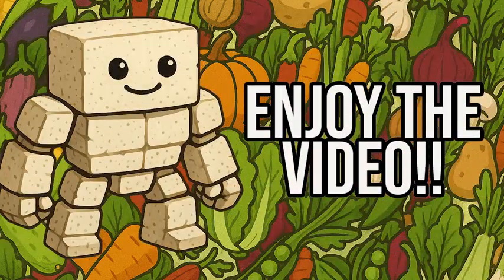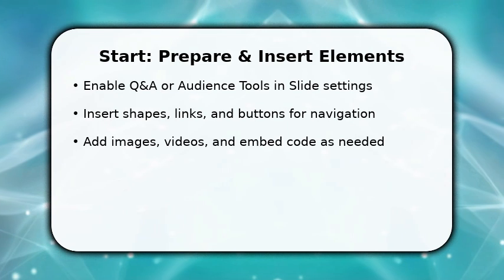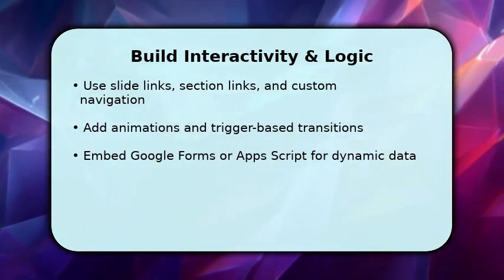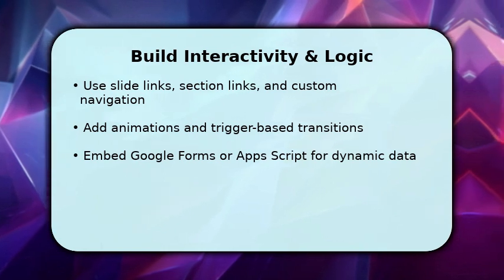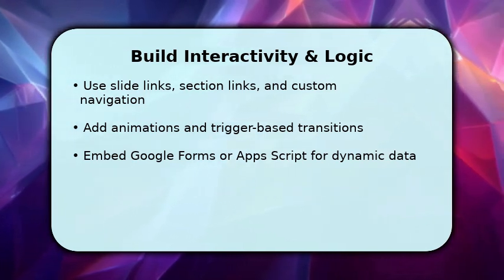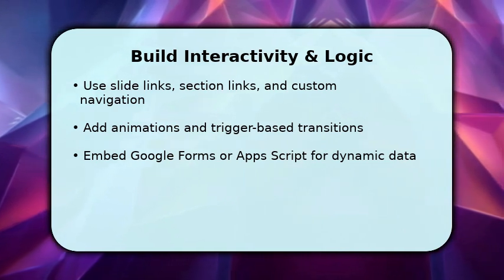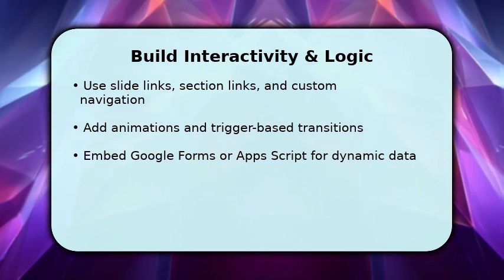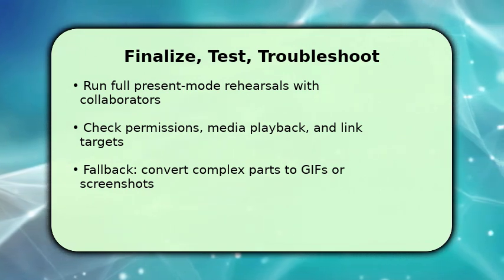How to Make Your Google Slides Interactive (full Guide)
How to Make Your Google Slides Interactive (full Guide) | 🔒 Surfshark VPN Deal — Stay private and secure. $1.99/mo + 3 Months Free ▸

Dive into the world of interactive Google Slides as we guide you through creating engaging presentations. Discover how to incorporate animations, hyperlinks, and embedded videos for a dynamic audience experience.

interactive Google Slides, Google Slide animation,